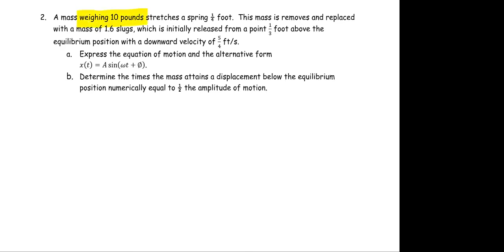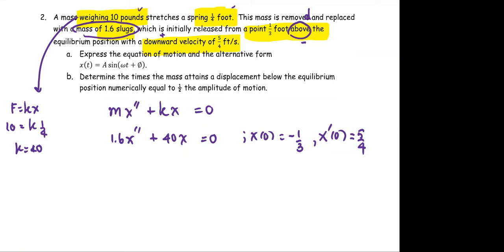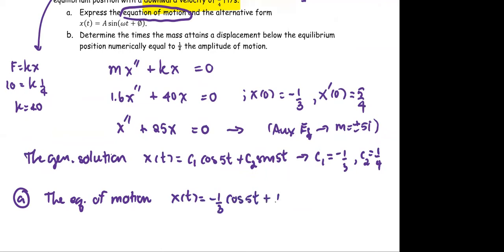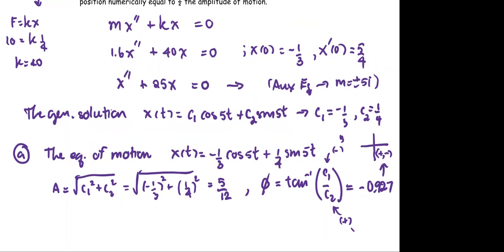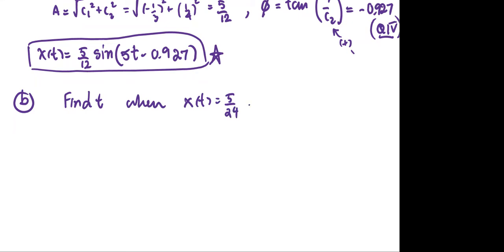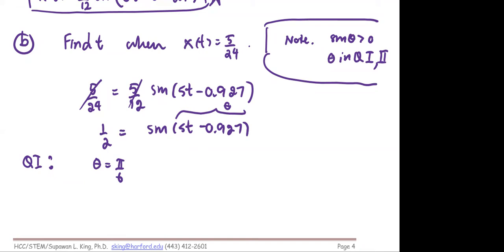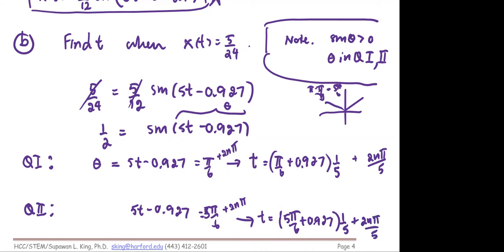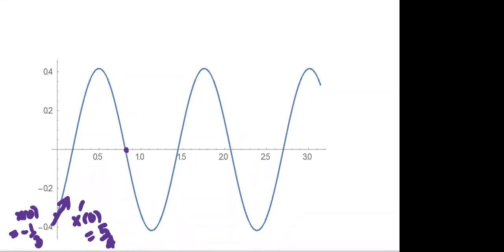M208 Sec5_1 IVPs - Free Undamped Motion Ex2